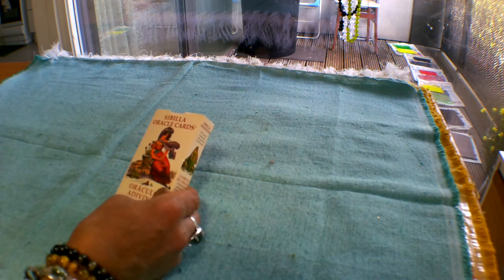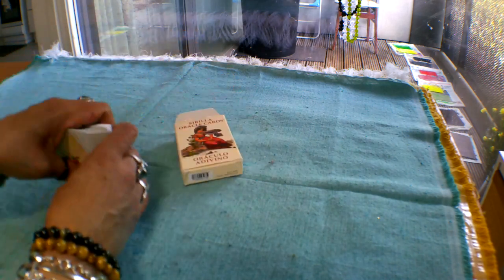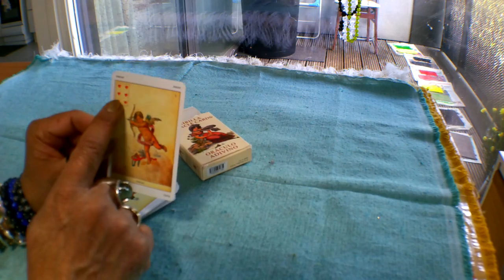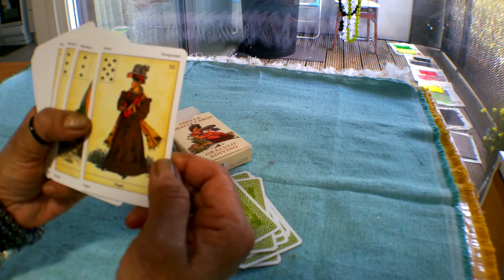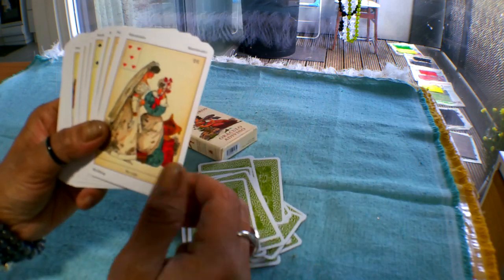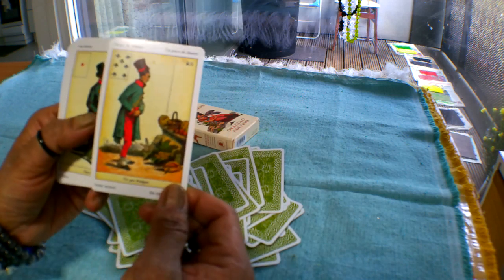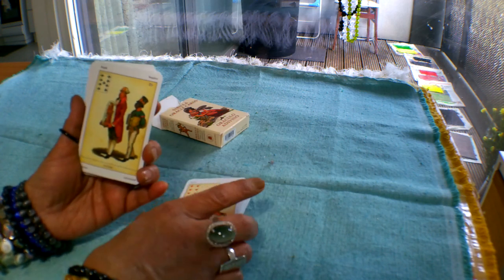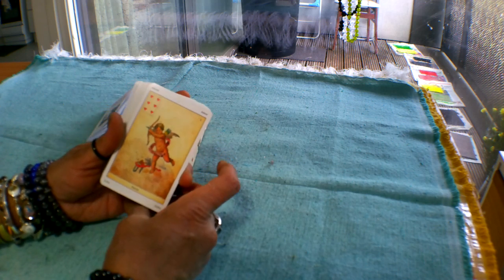💮💮💮Tarot Deck Review: SIBILLA ORACLE DECK by Antonio Lupatelli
SIBILLA ORACLE DECK by Antonio Lupatelli can be purchased from:

Amazon UK
or Ebay

This is a  series  where I will be reviewing some of the tarot decks that I use in my readings.  My intention is to familairize you with available tarot decks on the market so that you become more empowered when you receive a  tarot reading . This series is  also for budding tarot readers and veterans alike so that you can make more informed decisions when choosing a deck. I hope you enjoy these videos and find them informative and helpful. I would love to hear from you. 💗💗💗Namaste,